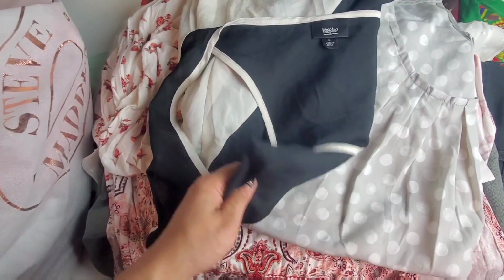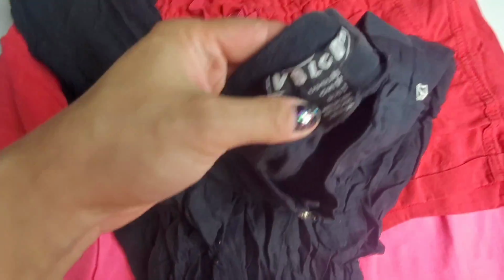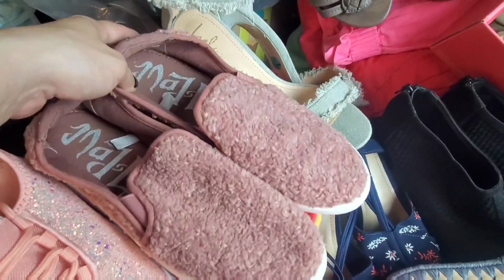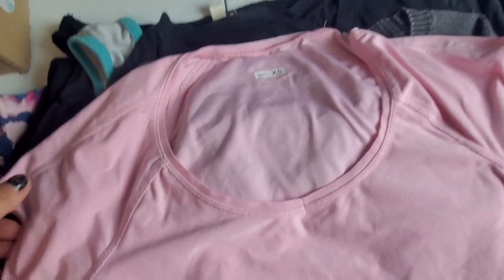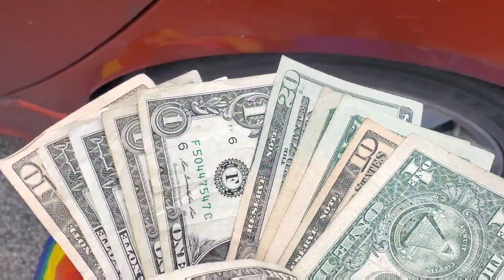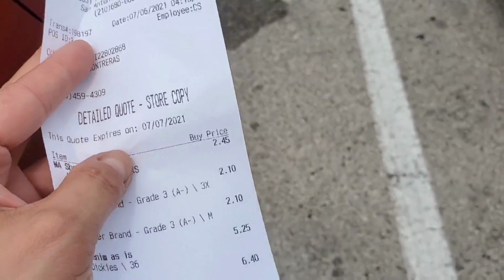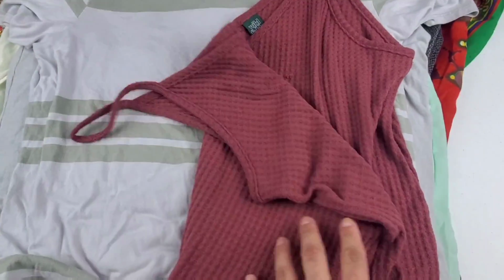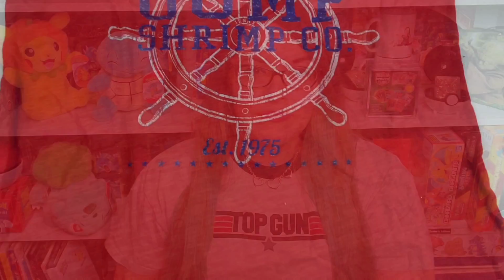Plato's Closet Vs Clothes Mentor - Earning Quick Cash For Second Hand Clothing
I take clothing and shoes to two different local consignment stores that buy and and sell clothing: Plato's Closet and Clothes Mentor.
How much cash did I make?